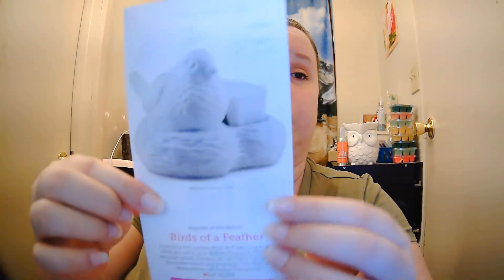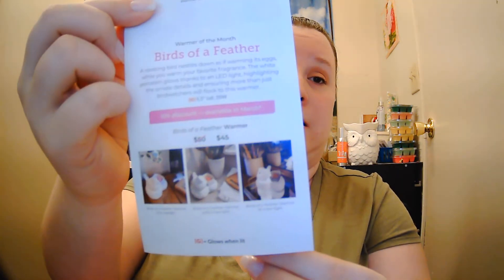Scent/Warmer of March 2021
This is the Scent and Warmer of the Month for March of 2021

Scentsy March 2021 Scent of the month – Pink Sugarberry Mint Scentsy Fragrance
-Plump raspberry is delightfully dusted with sugar and the sweetest hint of peppermint.
Scentsy March 2021 Warmer of the Month –  Birds of a Feather Scentsy Warmer
-A roosting bird nestles down as if warming its eggs, while you warm your favorite fragrance. The white porcelain glows thanks to an LED light, highlighting the ornate details and ensuring more than just birdwatchers will flock to this warmer.
G 5.5″ tall, 20W